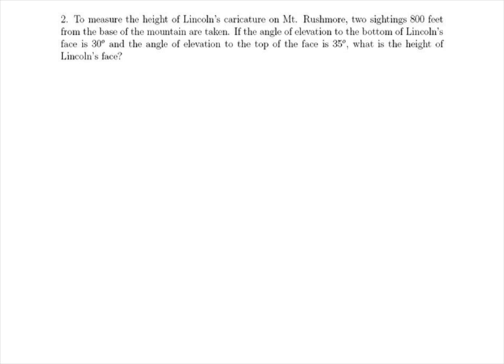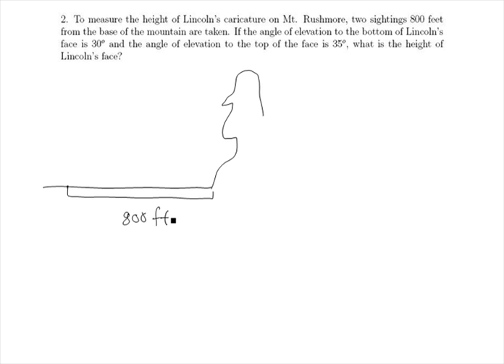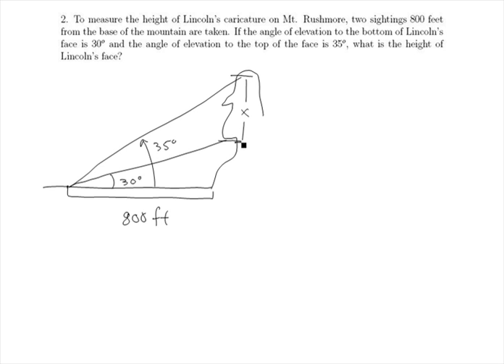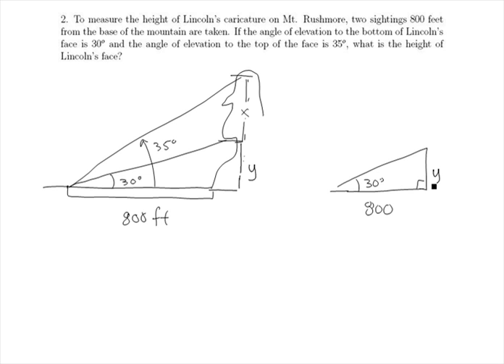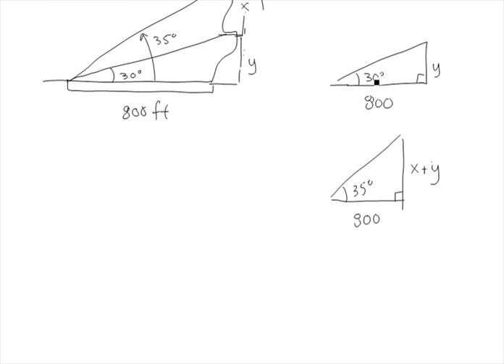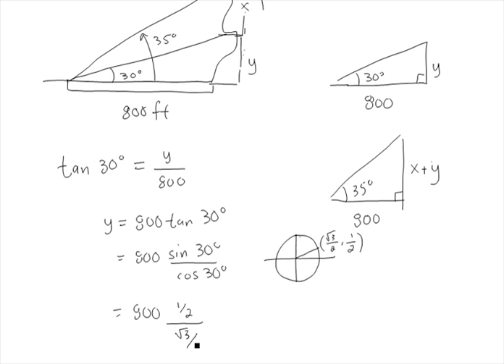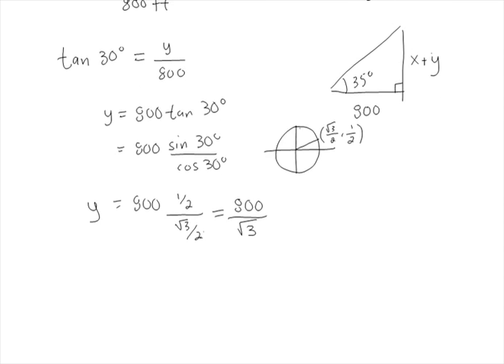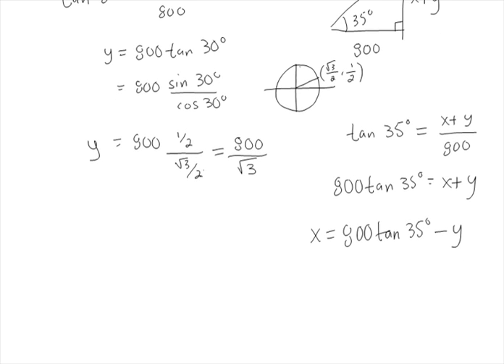Height of Lincoln Application